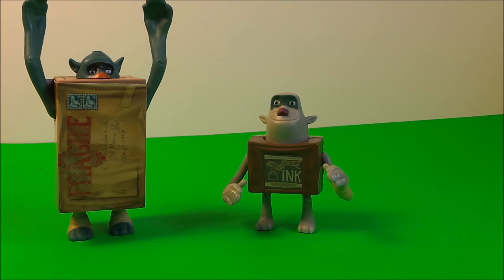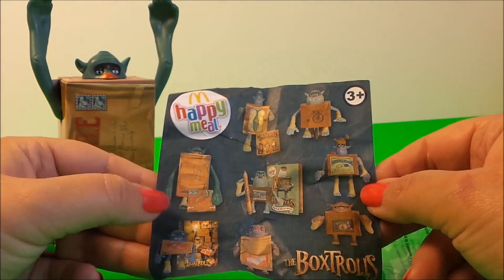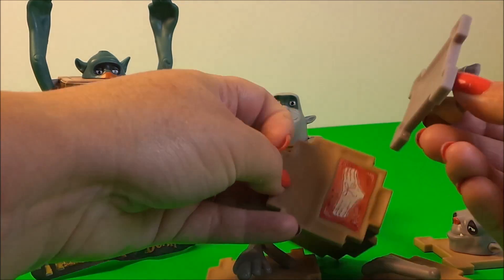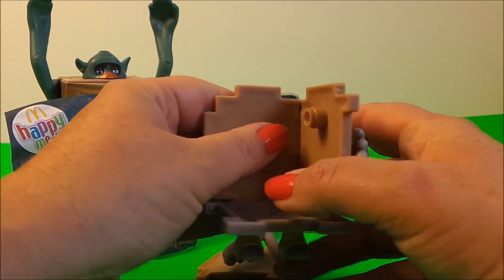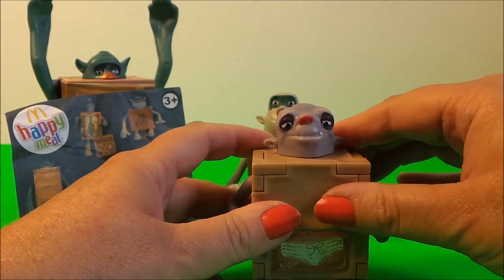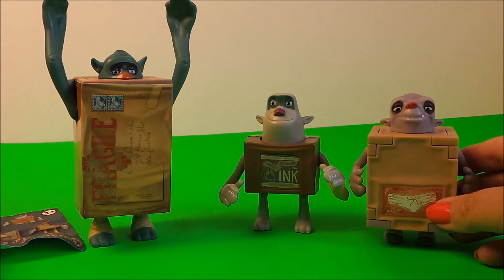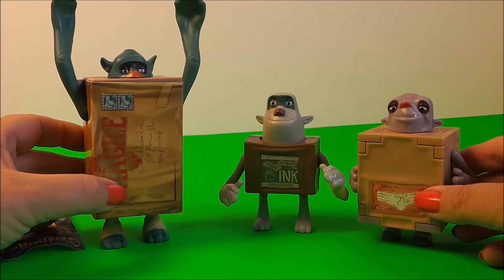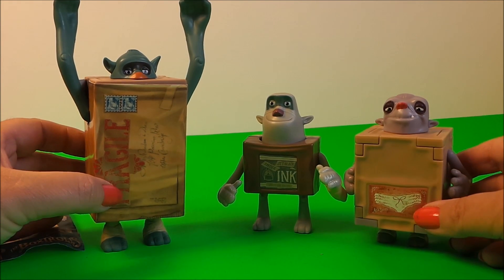Top 3 McDonalds Kids Happy Meal BOXTROLLS TOYS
Here are my 3 top toys from the new McDonald's UK Kids Happy Meal Toy Range !
The Boxtrolls, a community of quirky, mischievous creatures, have lovingly raised an orphaned human boy named Eggs !!

Amazon.com link for BOXTROLLS range ;